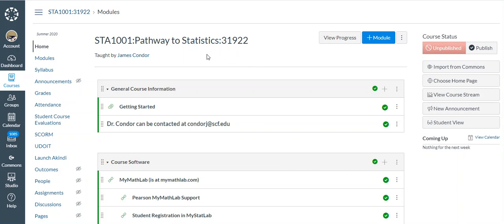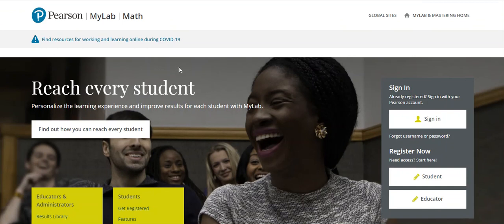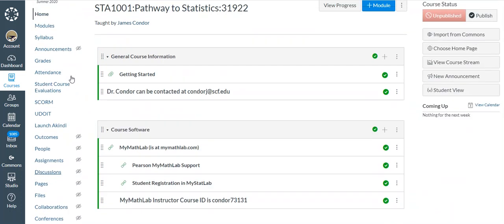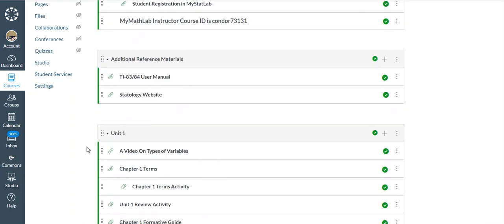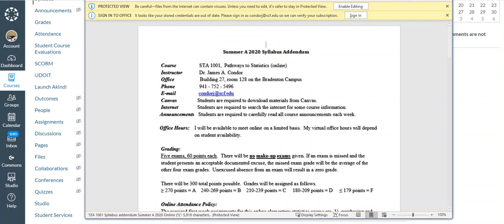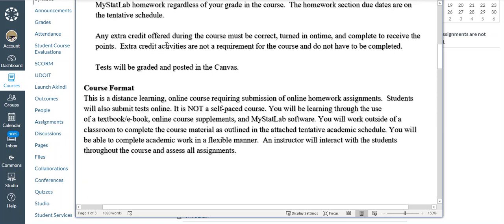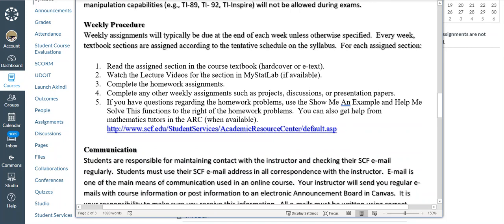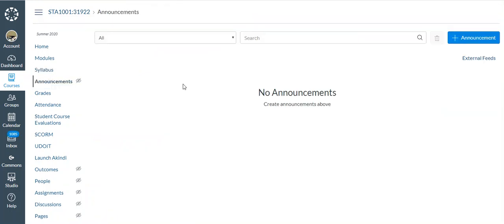STA 1001 Orientation Video